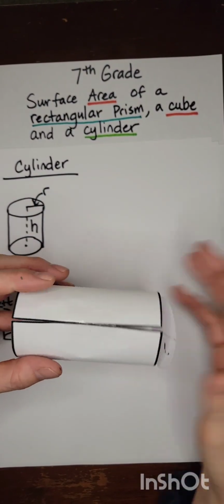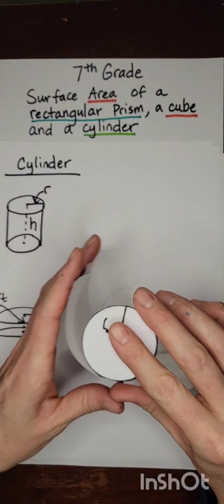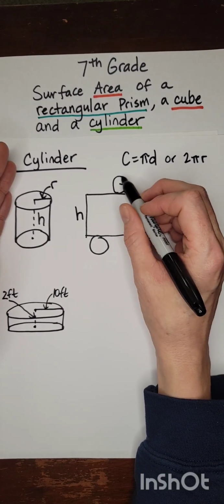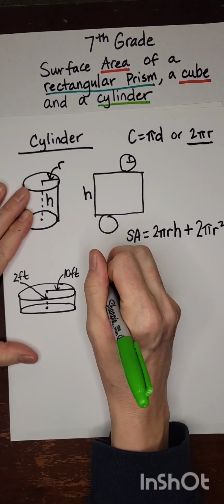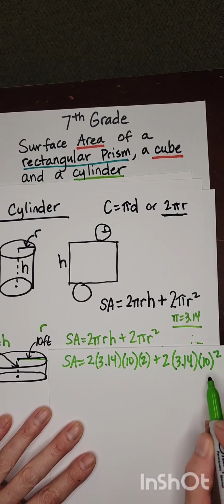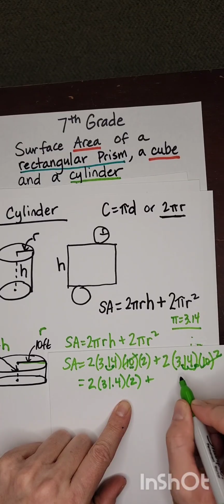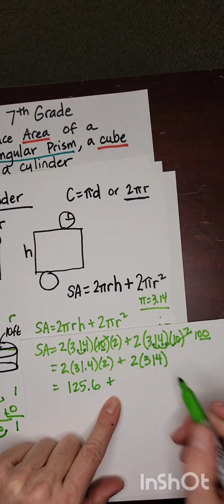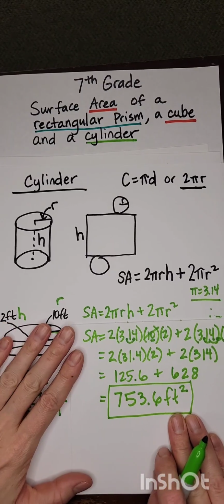7th Grade | Surface Area of a Cylinder